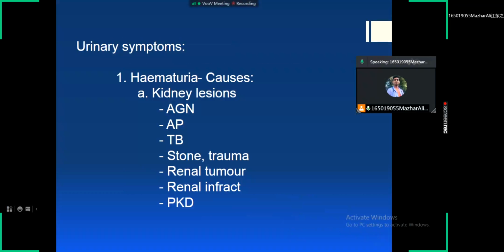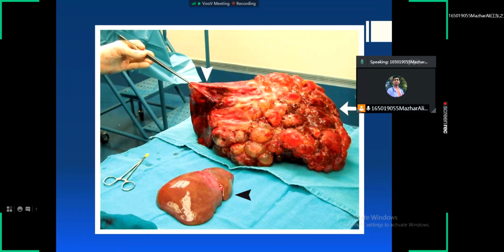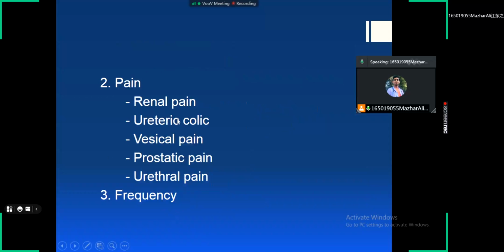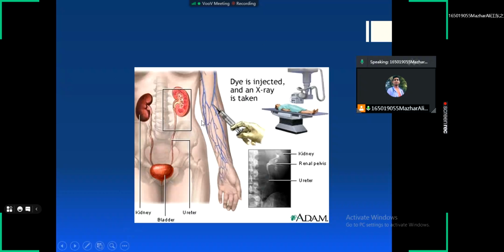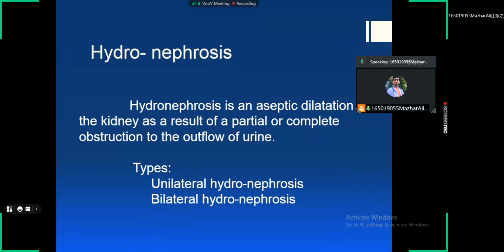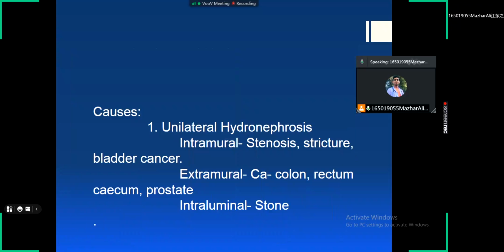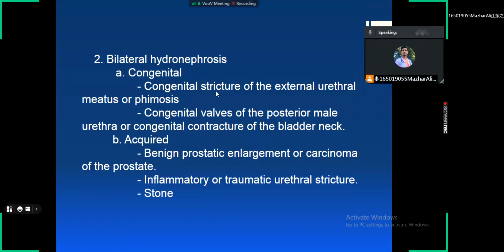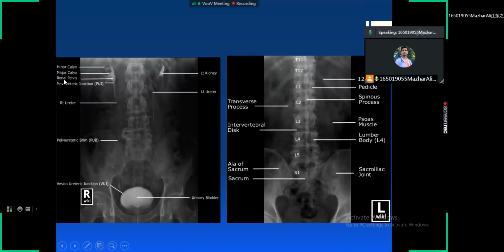Urology Lecture 1 !!